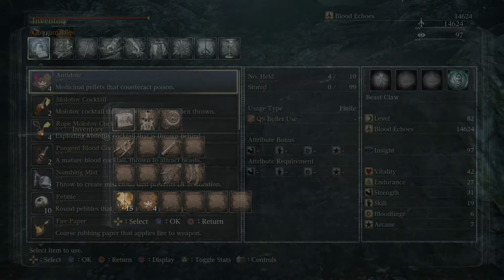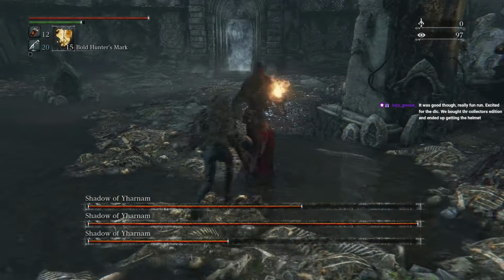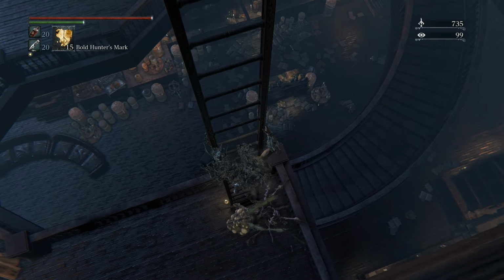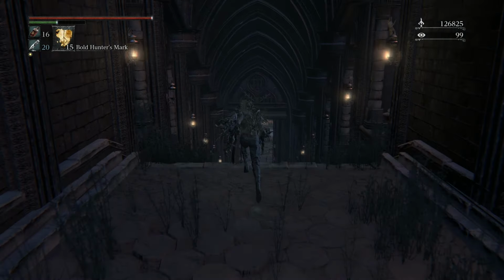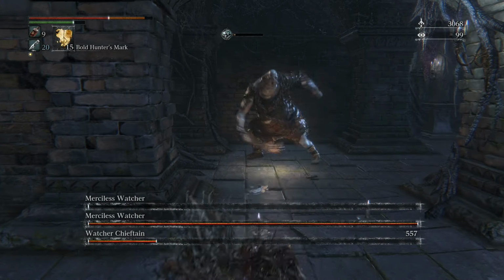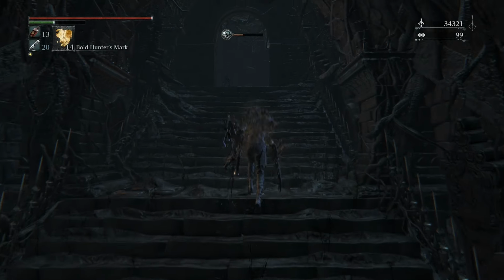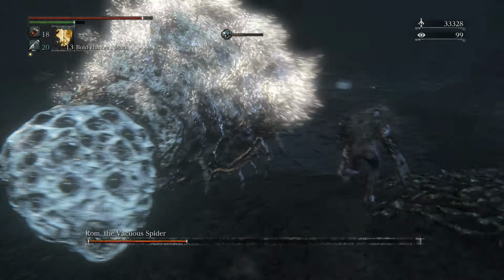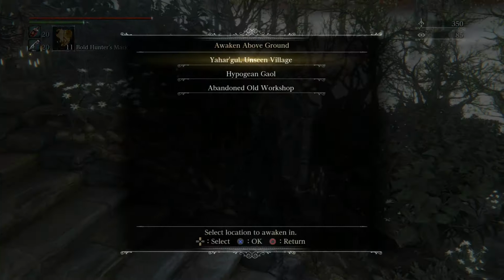Bloodborne Beast Claw Playthrough || All Bosses All Weapons Challenge - Part 9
This is a challenge to defeat all the bosses in Bloodborne with every trick weapon. The idea is to do an any% NG playthrough in order to obtain the weapon, as some weapons can't be obtained until quite far into the run, and then all bosses in NG+, including all Chalice Dungeon bosses.

Boss Timestamps:
Shadows of Yharnam: 03:24
Rom, the Vacuous Spider: 12:24
Merciless Watchers & Watcher Chieftain (Lower Pthumerian Labyrinth): 17:41
Undead Giant (Lower Pthumerian Labyrinth): 21:57
Rom, the Vacuous Spider (Lower Pthumerian Labyrinth): 26:01
Bloodletting Beast (Lower Pthumerian Labyrinth): 29:38